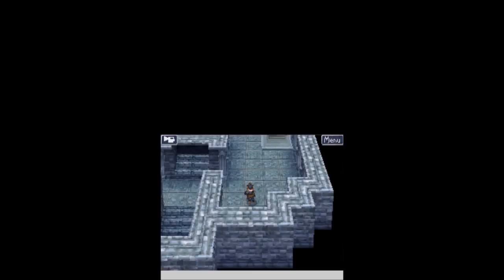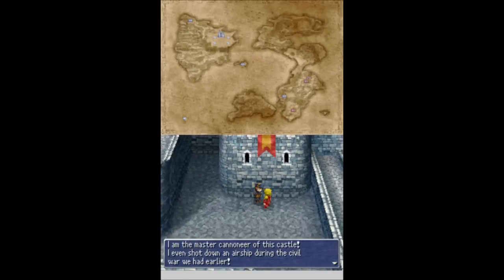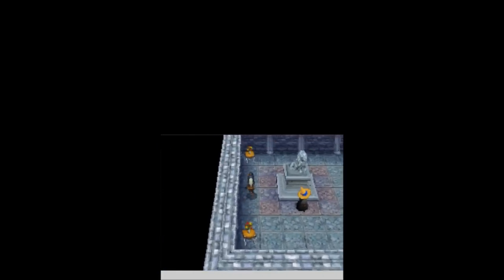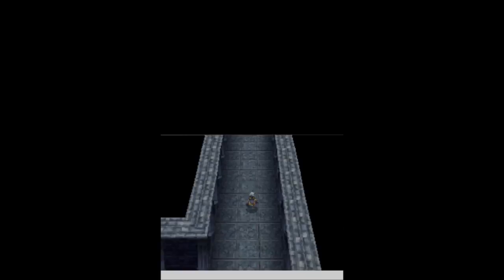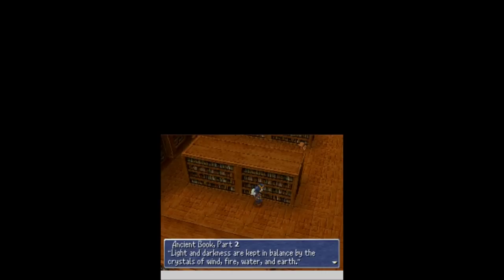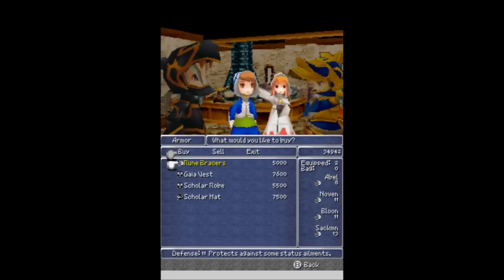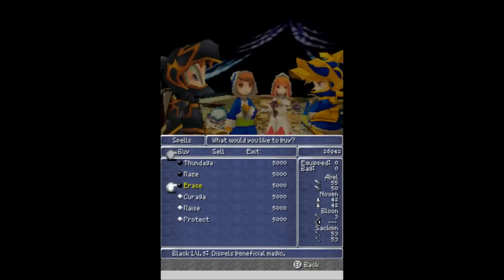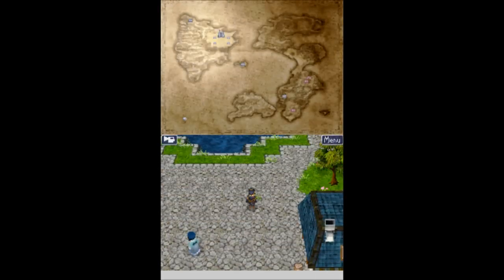Let's Play Final Fantasy III Part 28 - Knowledge is Power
In this part, we finish up our work in Castle Saronia, earning ourselves the Nautilus.  Then, it's back to the rest of the kingdom to do some more shopping and reading!  Hooray.